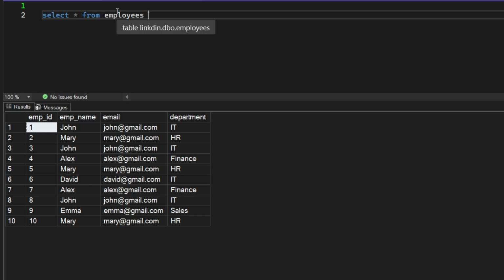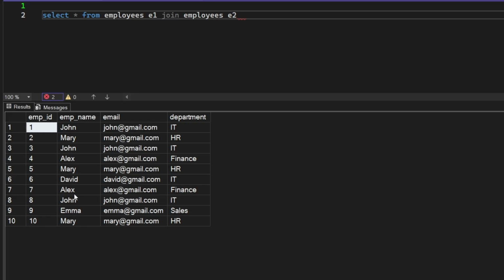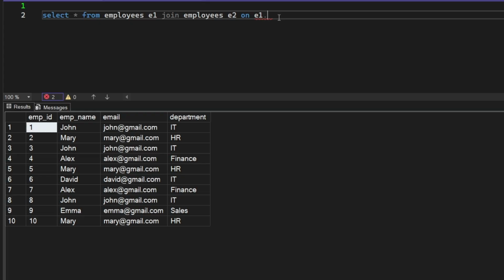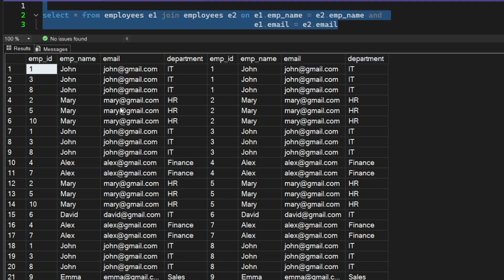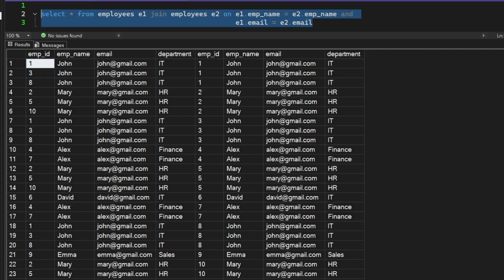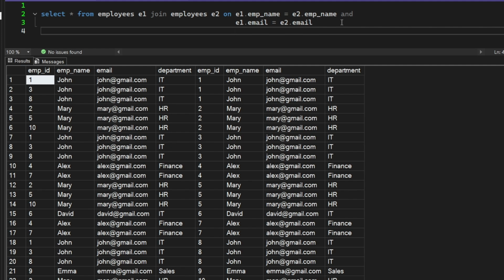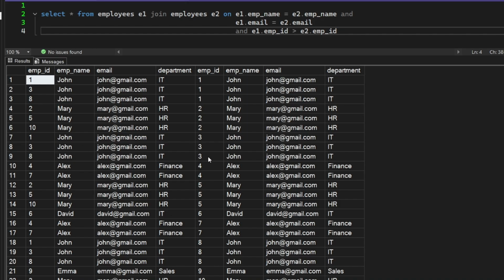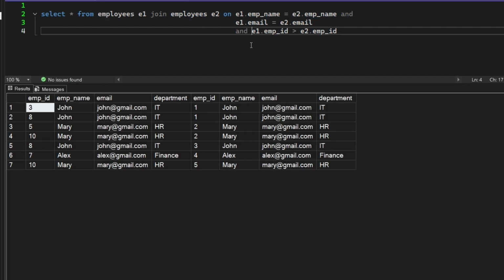Finding Duplicates in SQL | Self Join Trick Asked in Amazon, Microsoft, EY Interviews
Finding duplicate records in SQL is one of the most frequently asked interview questions in companies like Amazon, Microsoft, EY, KPMG, and other FAANG & Big4 companies.

In this video, you’ll learn how to find duplicates using SQL Self Join, explained step by step with real interview-level logic, clear visuals, and practical examples.

We cover:
✔ What is a Self Join in SQL
✔ Why e1.emp_id  e2.emp_id is used
✔ How SQL compares rows internally
✔ How duplicates are identified without GROUP BY
✔ Why this question is popular in Amazon & Microsoft interviews

This video is perfect for:
🔹 Data Analyst / Data Engineer Roles
🔹 Freshers & Experienced Professionals
🔹 FAANG & Big 4 Interview Aspirants

👉 If you want to crack SQL interviews confidently, this concept is a MUST.

📌 Watch till the end to fully understand the duplicate detection logic used by top companies.
CREATE TABLE employees (
    emp_id INT,
    emp_name VARCHAR(50),
    email VARCHAR(100),
    department VARCHAR(50)
INSERT INTO employees (emp_id, emp_name, email, department) VALUES